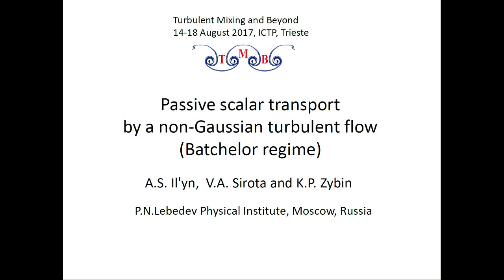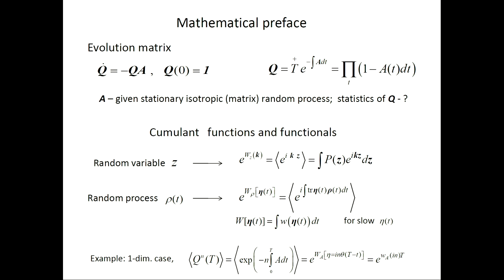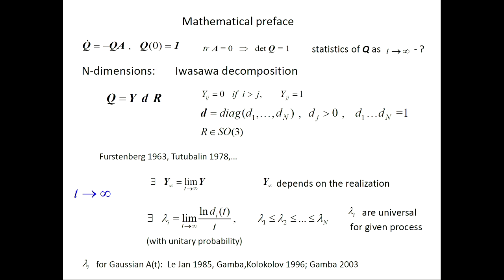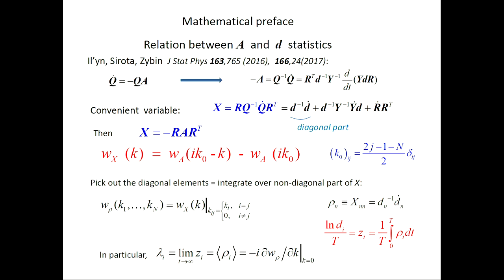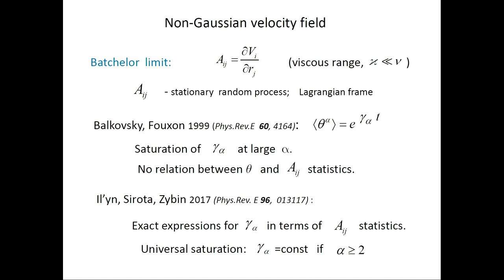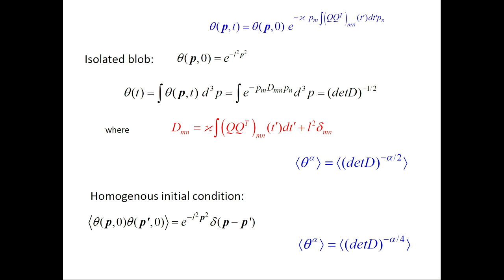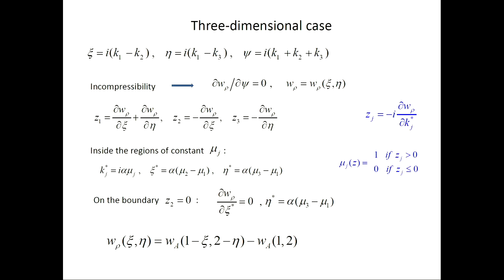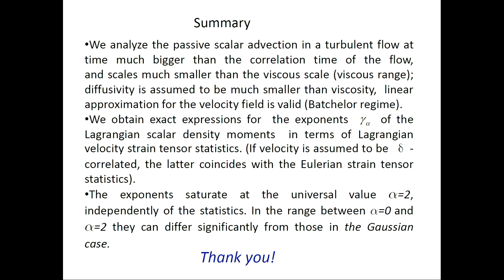Passive scalar transport by a non-Gaussian turbulent flow (Batchelor regime)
Speaker: Il'yn AS (Lebedev Physical Institute RAS, Russia) - (authors: Il'yn AS; Sirota VA; Zybin KP - P.N.Lebedev Physical Institute RAS, Russia)
2017_08_16-10_31-smr3141